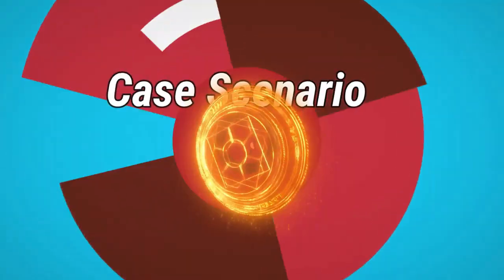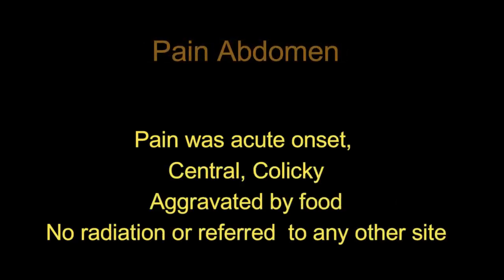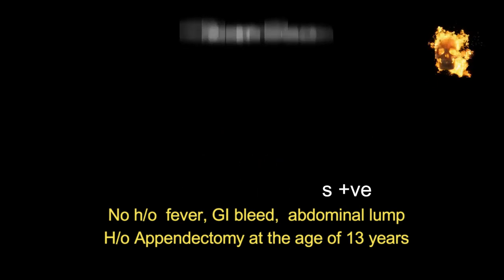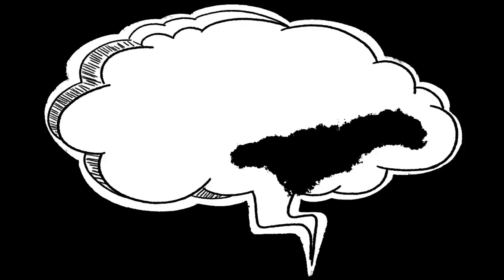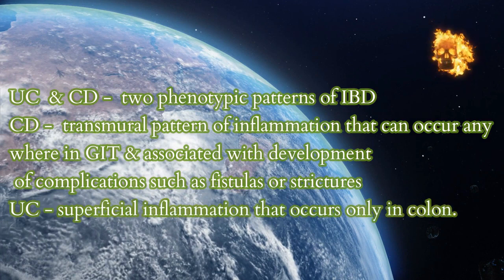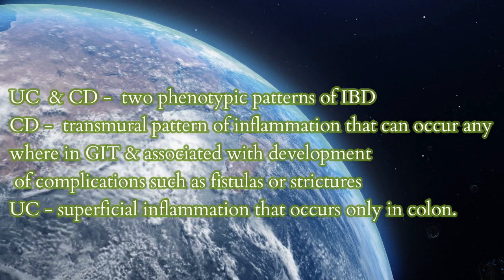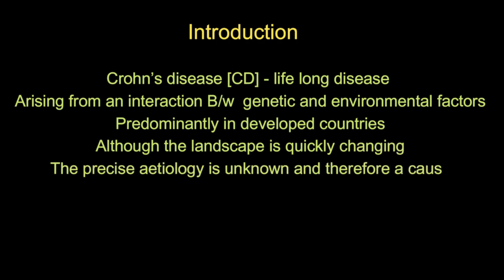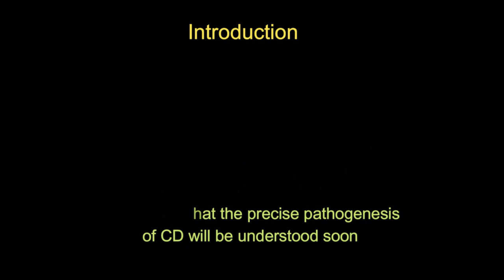Crohn’s Disease (ORG) - Complete Guide for Trainees & UpTo Date Review - Part 1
Inflammatory Bowel Disease (IBD) is a puzzling topic for medical students and trainees. We have designed this video tutorial to get the gist of Crohn’s Disease. The theoretical discussion has been combined with a case of CD and discussed the management of IBD – CD in a step-by-step form of clinical presentation, diagnosis, differential diagnosis, and medical and surgical management.
This video tutorial will be a reasonable basis for all students trying to decode the ABC of inflammatory bowel disease – Crohn’s Disease. We have discussed Ulcerative Colitis in another video tutorial.

 The students preparing for NEET PG & NEET SS, Surgery Trainees will find this helpful in understanding the inflammatory bowel disease – Crohn’s disease & ulcerative colitis. The recent literature and guidelines have been discussed in detail. The medicine and surgery trainees will understand the complexities of IBD – UC/CD management.
Dear Friends!
For a Better Learning Experience, download our ‘App’ or Join Channel Membership for exclusive, Early & Premium HD Access.